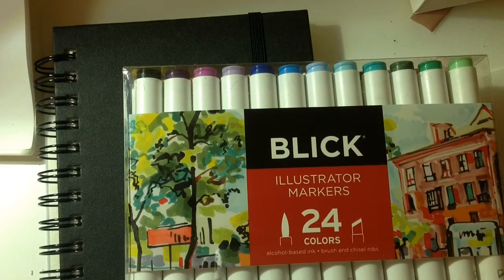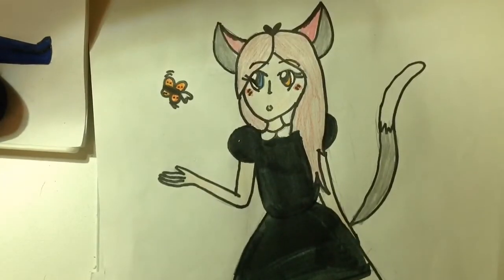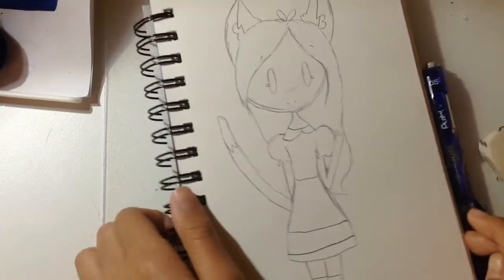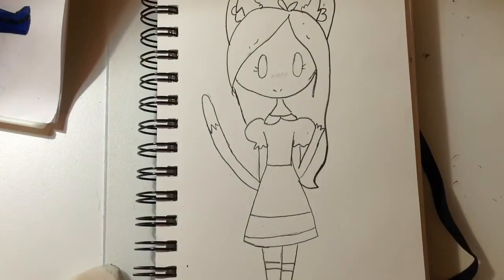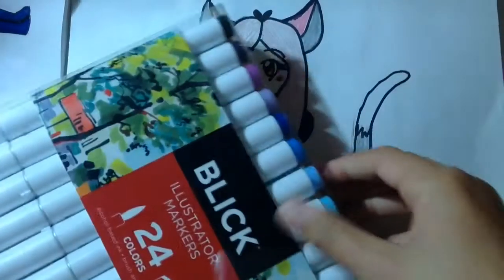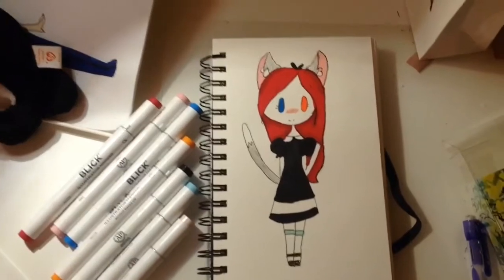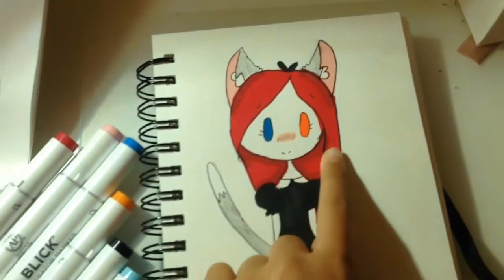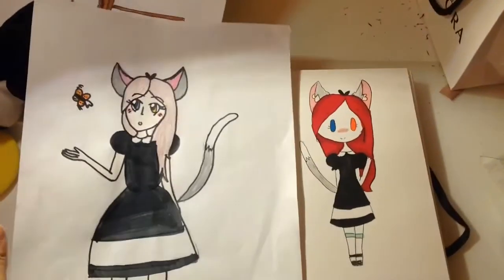TRYING OUT NEW BLICK MARKERS!!! 🙀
Hey everyone! Today, I'm testing out new markers by Blick. I decided to redraw an oc I made last year. Hope u enjoy!